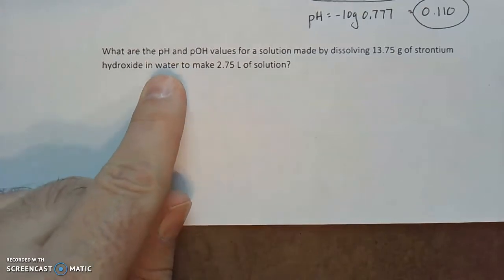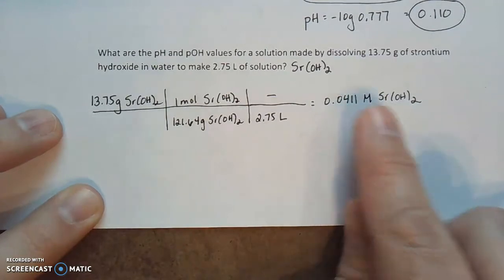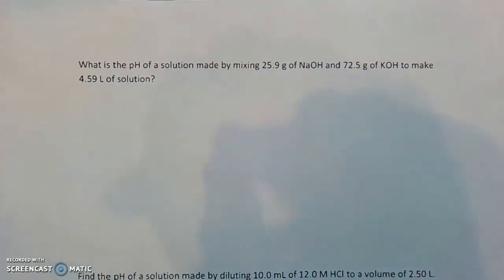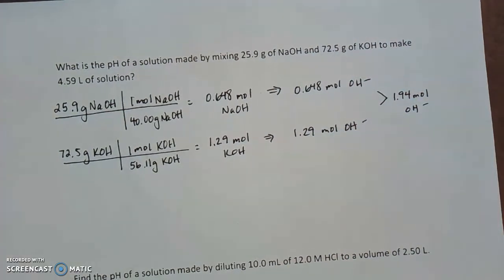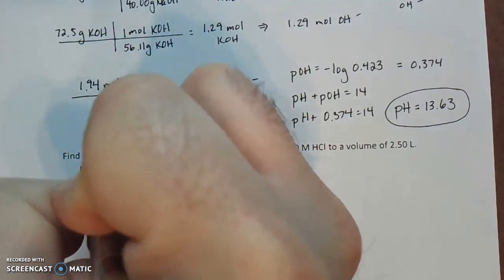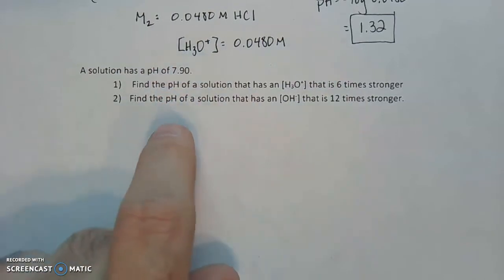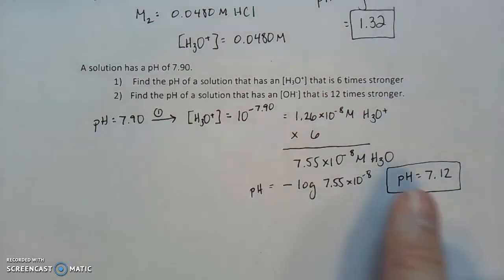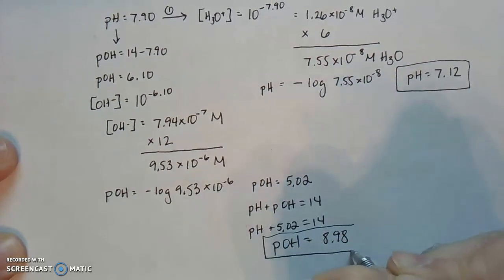Chem II Unit 8 Lesson 4 Video 2